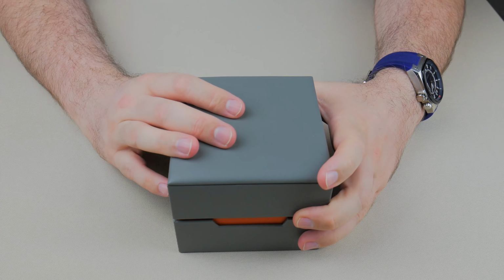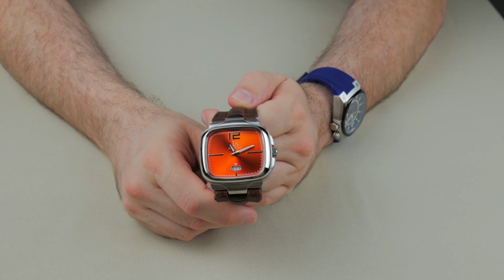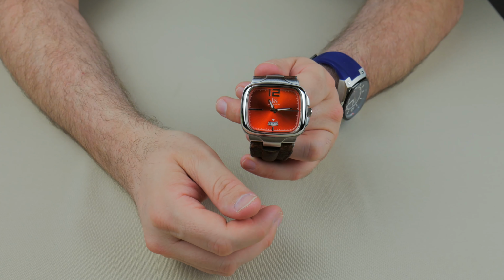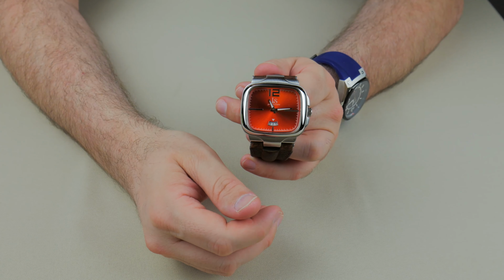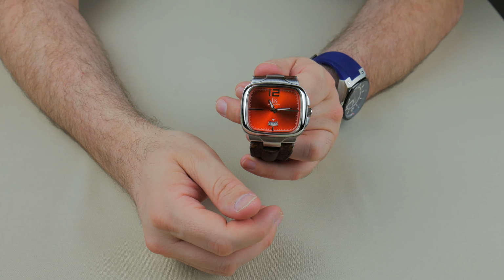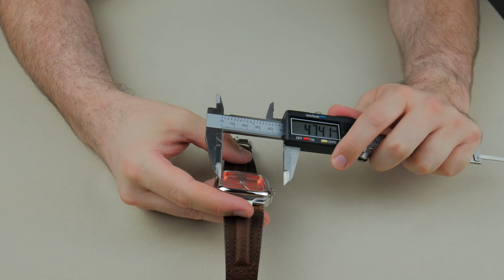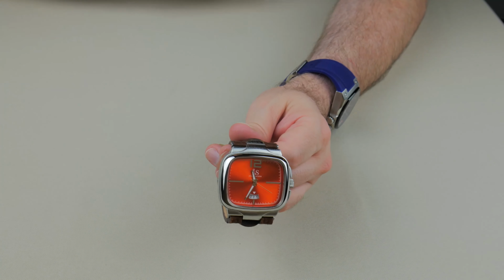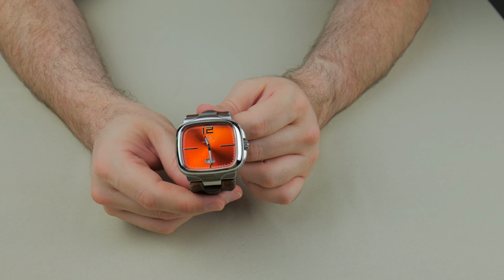Joshua and Sons Tracer JX117OR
We review the Joshua & Sons Tracer, model JX117OR.

This is an independent review.  Joshua & Sons nor any other entity sponsored or funded this review in any way.